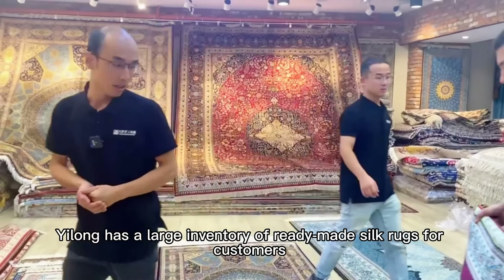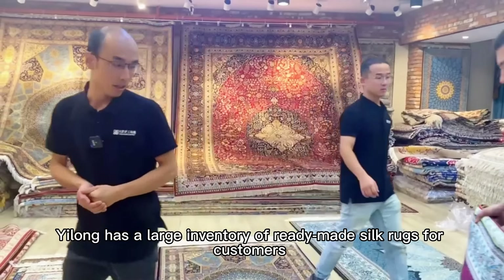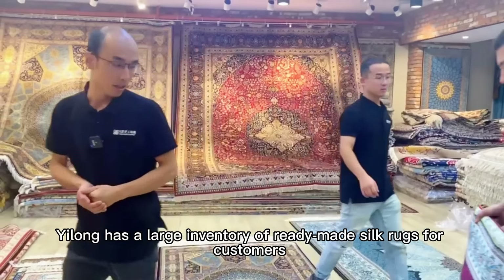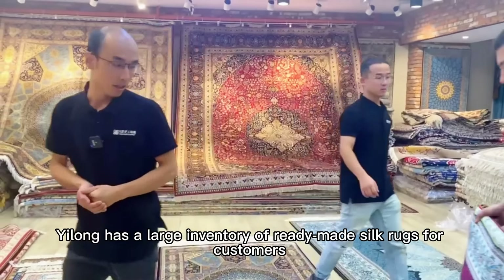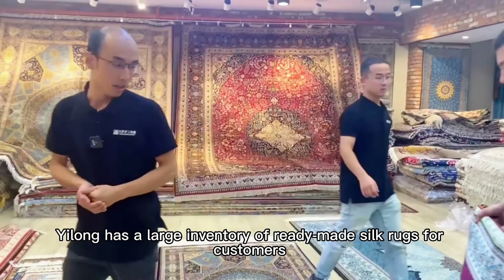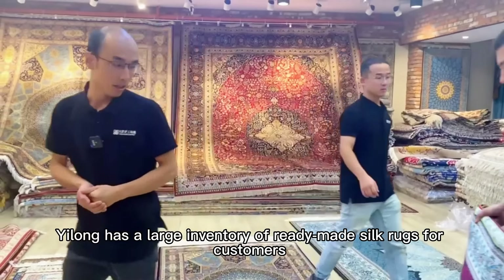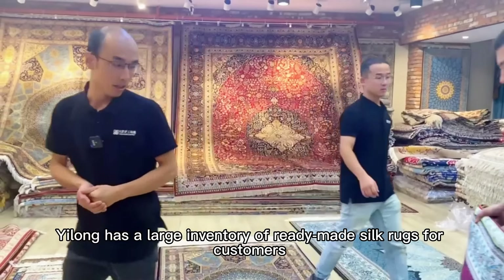Shipping handmade silk carpets to Turkey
Welcome oriental carpet distributors and dealers from all over the world who order silk rugs from Yilong. We will provide you best service.